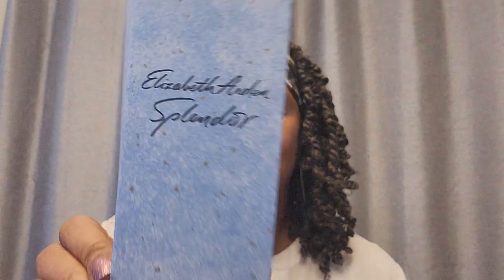Perfume Haul Review (Niche)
Amazing Must-try Perfume Review!
FEATURING: Splendor, Casmir, Sung, Double Diamond, Anne Klein, Rose Seduction
Fascinating Blind-Buy Scents Rated on a Scale 1-10